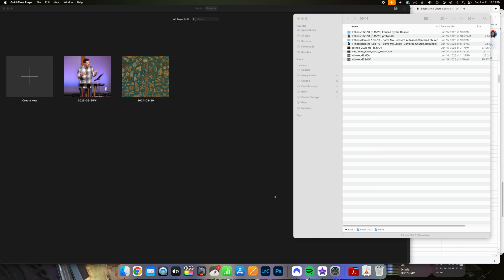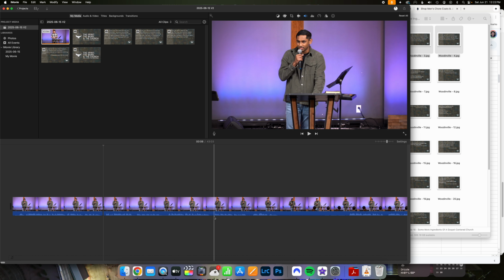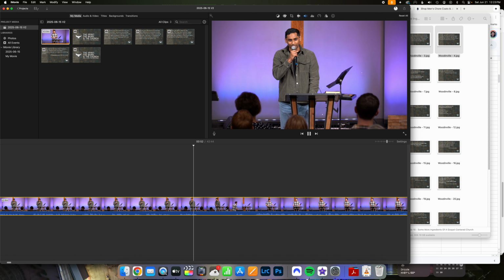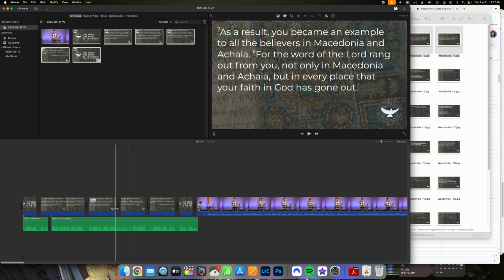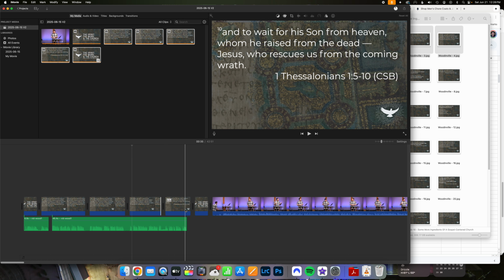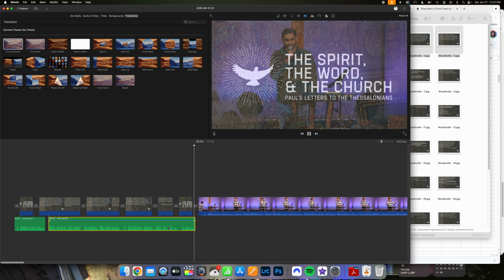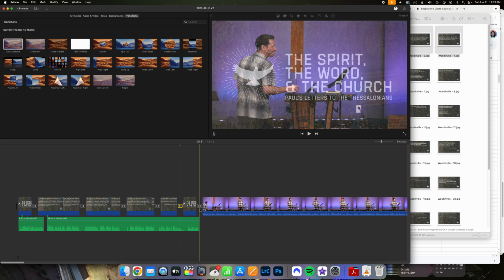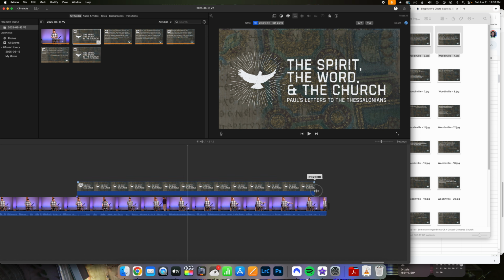standard create with imovie